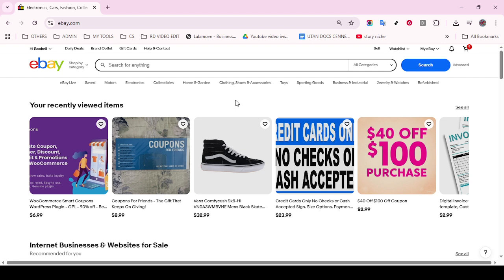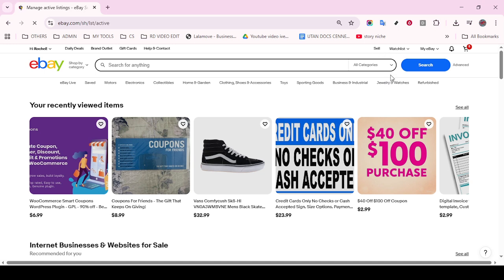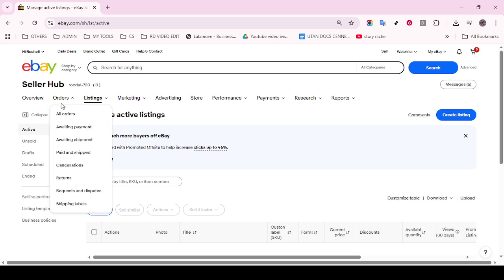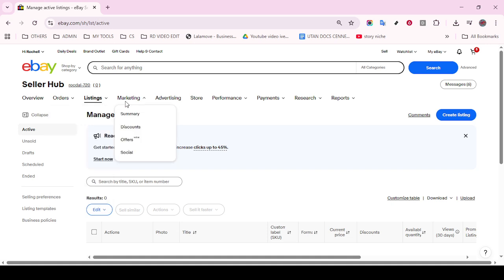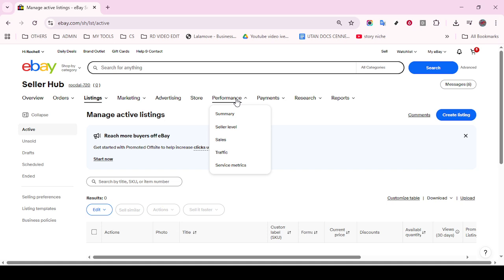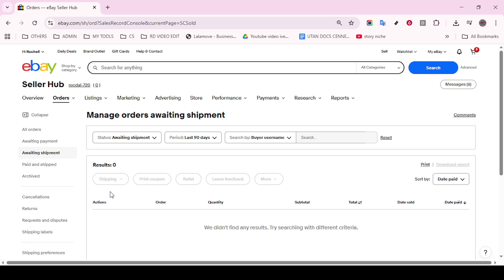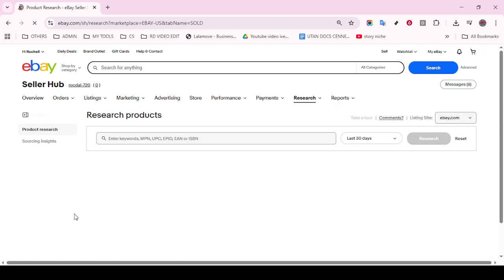How to List & Sell on eBay for Beginners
Ready to start earning money online? 🛒 In this beginner-friendly tutorial, you’ll learn how to list and sell products on eBay step by step — from setting up your account to shipping your first order!

Selling on eBay is one of the easiest ways to start your own online business with no website needed. Whether you’re decluttering, reselling, or starting a store, this guide covers everything:

✔️ How to list your items with attractive titles and photos
✔️ How to price, ship, and manage your sales
✔️ Tips to boost visibility and get more buyers

Perfect for beginners who want to earn from home or start an eCommerce side hustle!